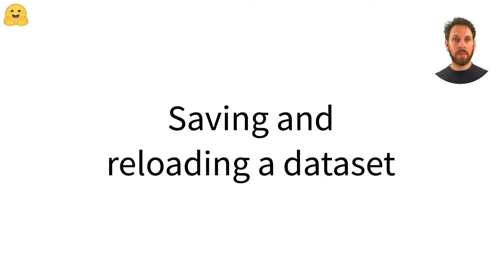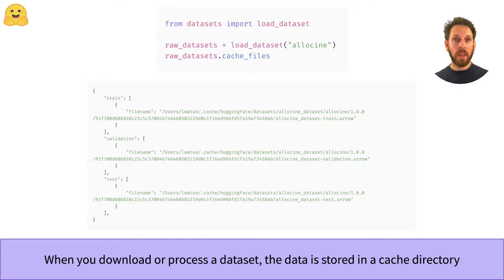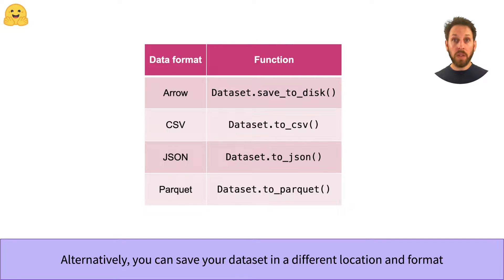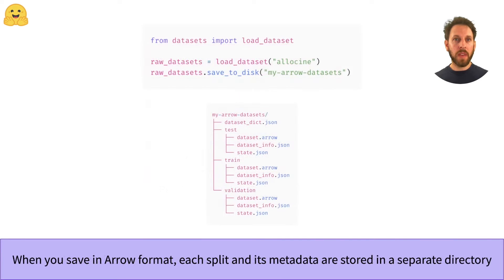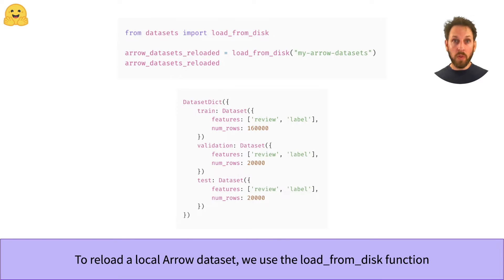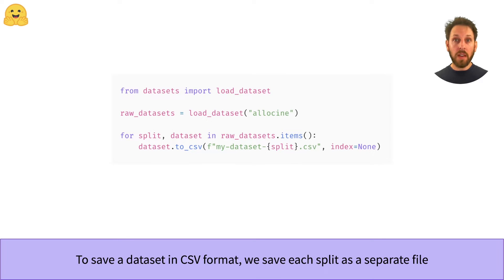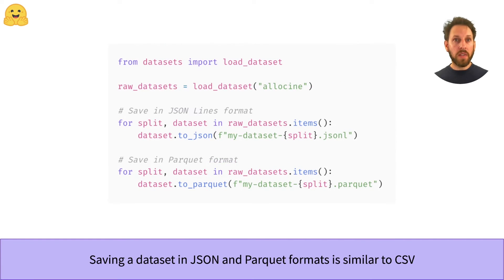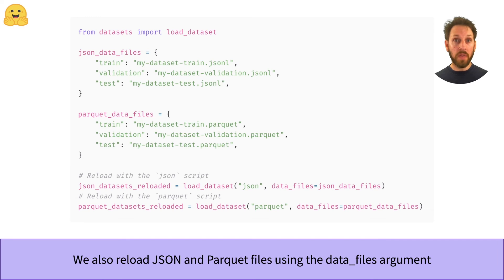Saving and reloading a dataset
Learn how to save your Dataset and reload it later with the 🤗 Datasets library